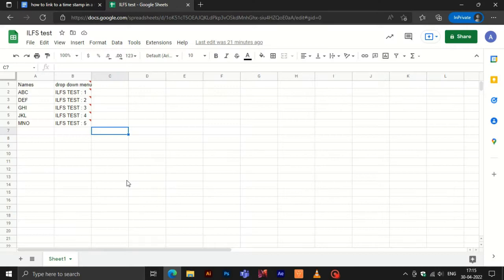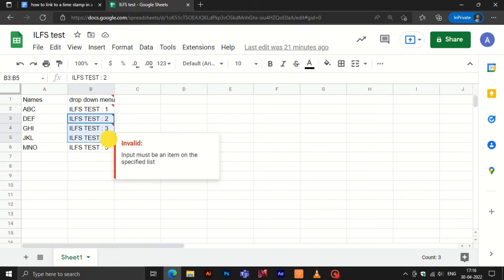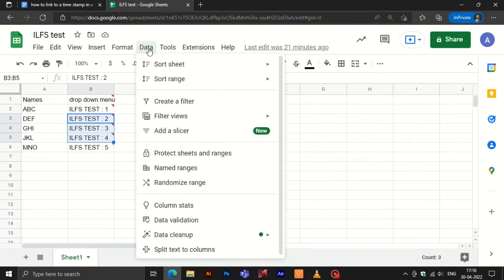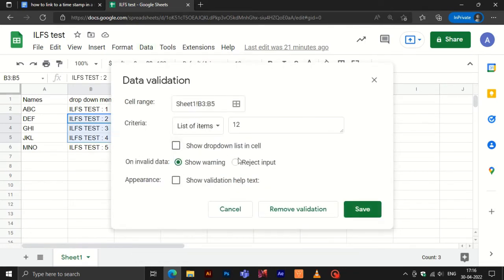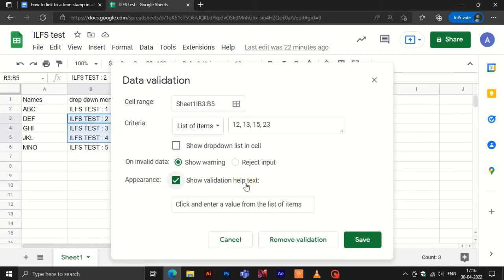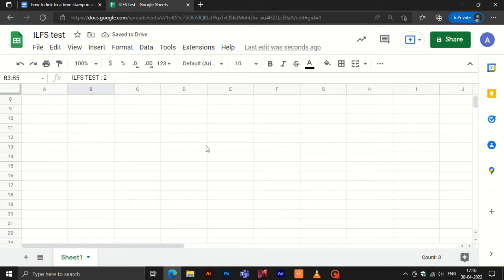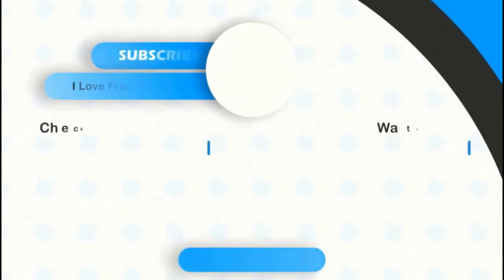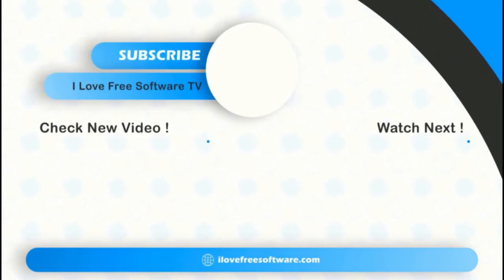How to Add To or Edit a Drop-Down List in Google Sheets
Open Google Sheet in your computer.
Select the cells containing drop-down items.
Now, click on the data option from the menu bar.
And click on the data validation option.
There, in the data validation menu, you can edit or add anything to the drop-down menu.
After editing, click on save to save the changes.

There you have it, adding to or editing a drop-down list in Google sheet is that easy.